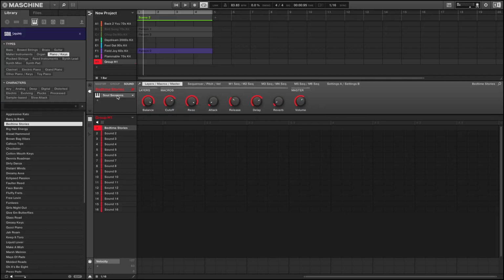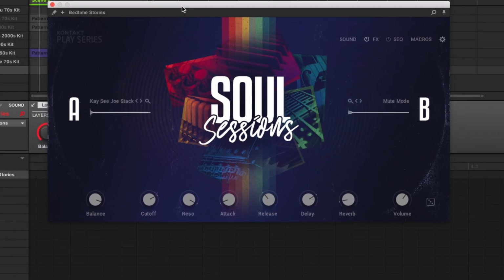THAT'S FUNKY: Soul Magic & Soul Sessions [Play Series]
Today I am checking out Native Instrument's expansion Soul Magic and Play Series Instrument, Soul Sessions!